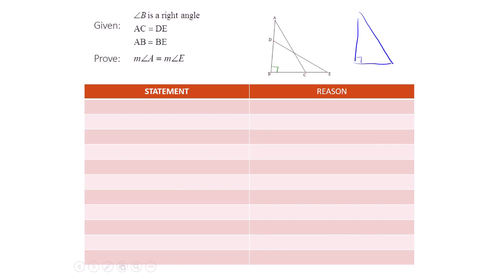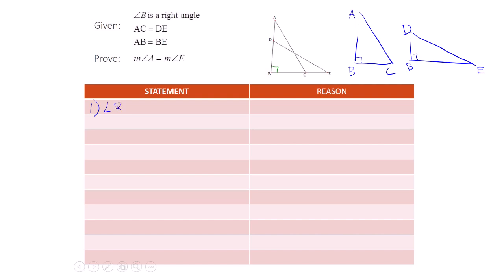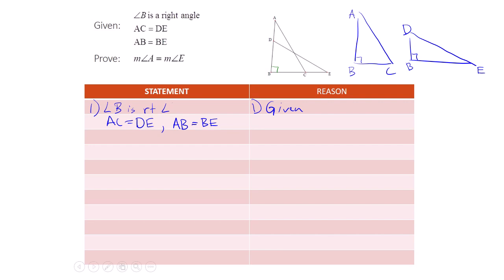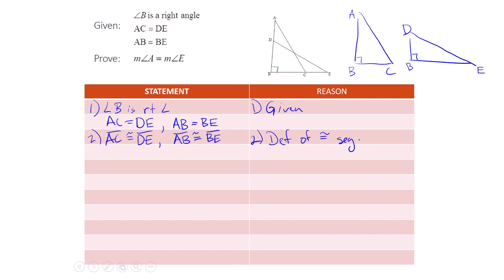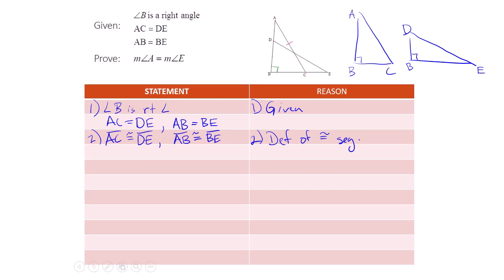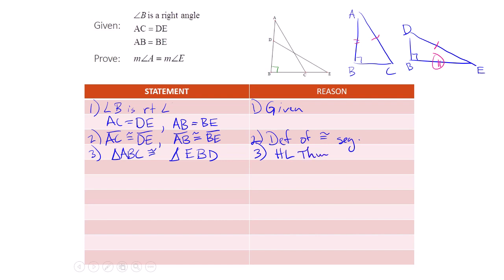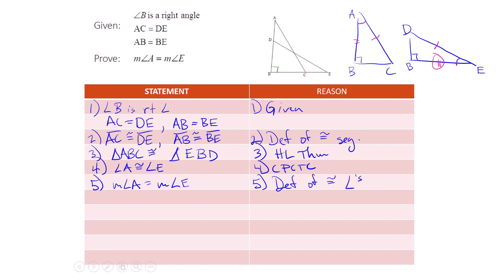AG - 4.6 - Congruence in Right Triangles - HW 59 - 4